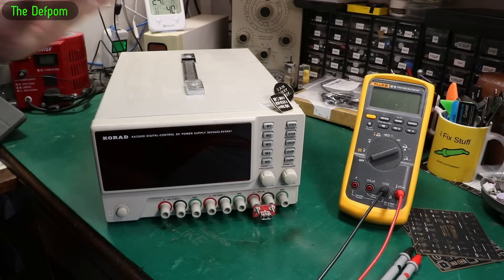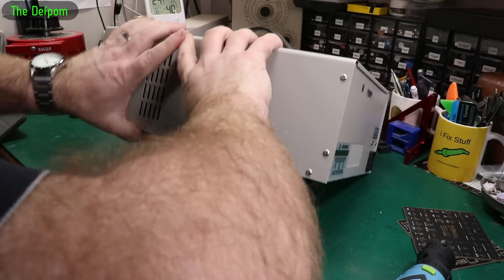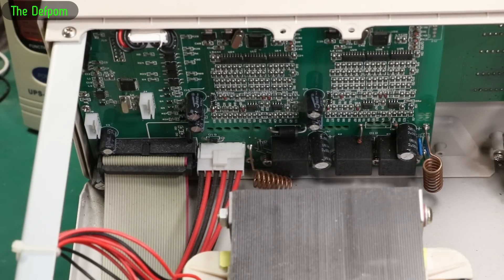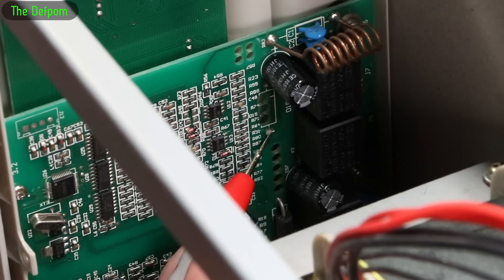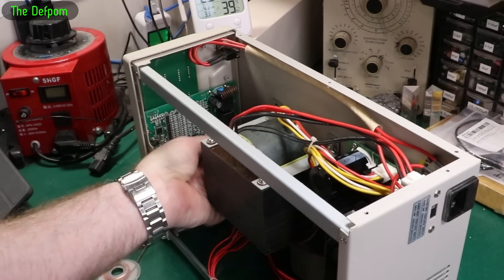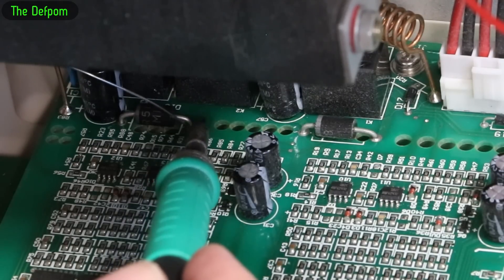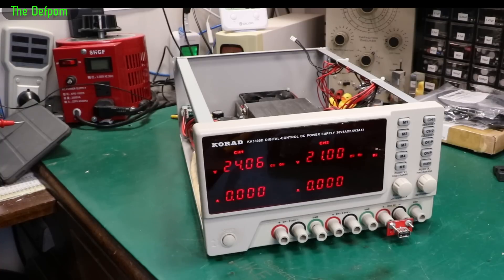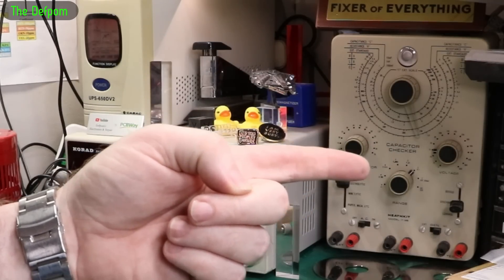🔴 Korad KA3305D Power Supply Repair - No.1292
Korad KA3305D Power Supply Repair

I MIGHT have damaged my Korad power supply which manually recharging cells in a battery pack... I heard a noise and smelt magic smoke.

I teardown the Korad KA3305D and fix the problem, and replace its feet which also seem to be falling apart.

My Electronics Tools (video and purchase links)